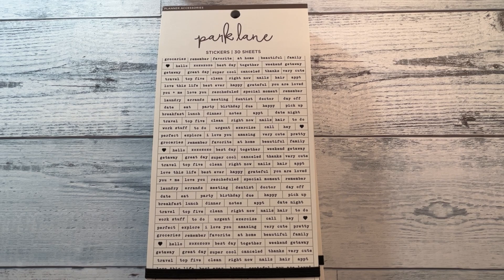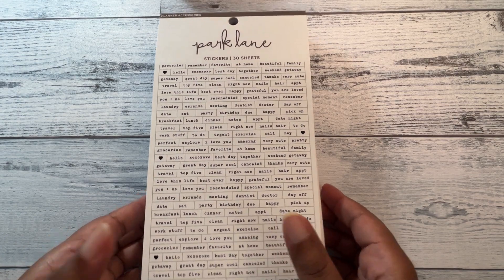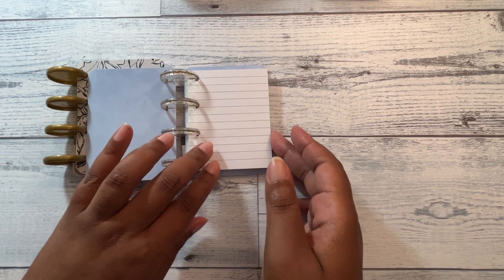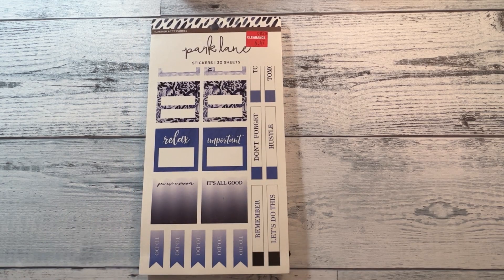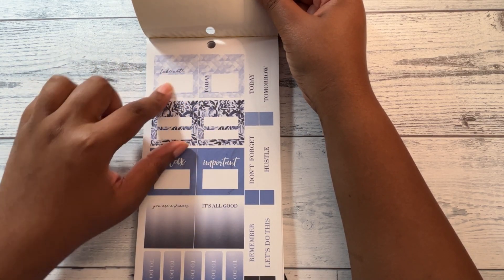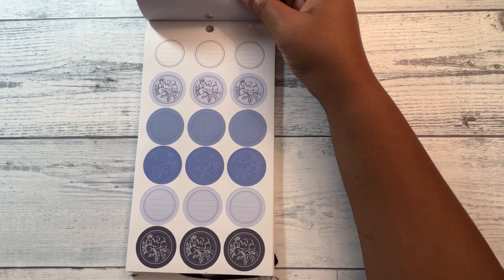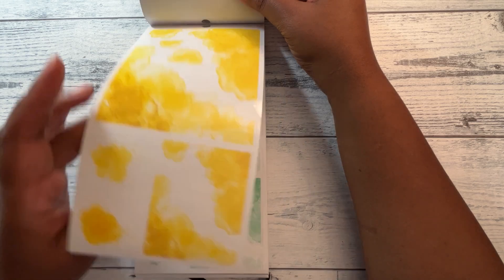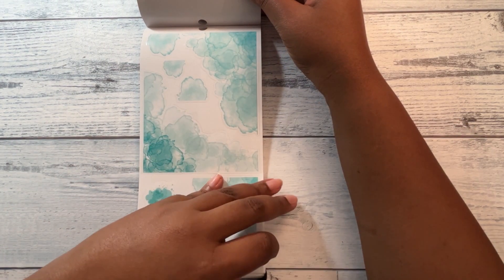JoAnn Clearance Haul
Mail Inquiries
LeJanaro, LLC